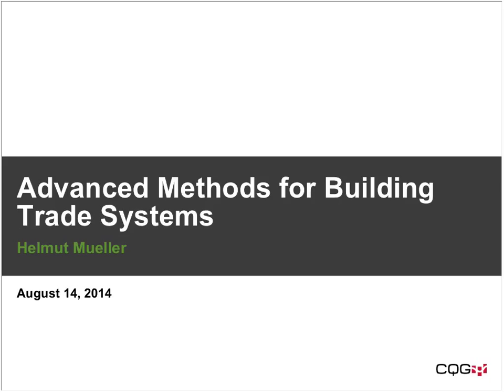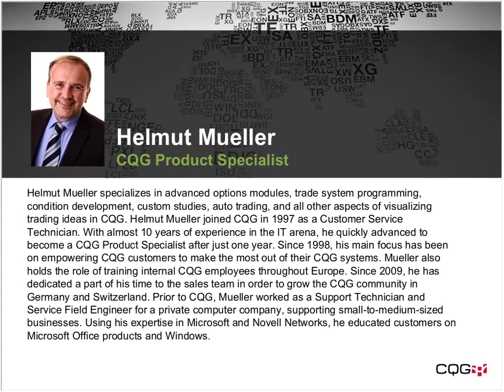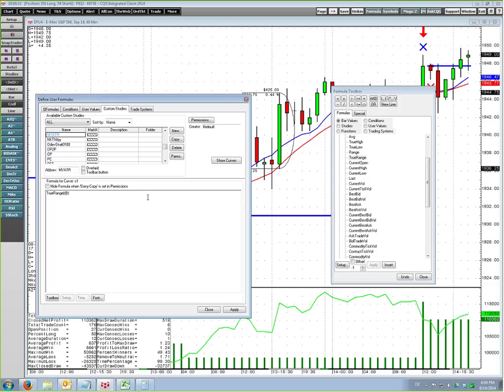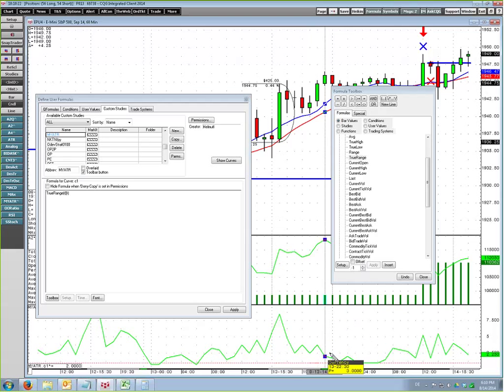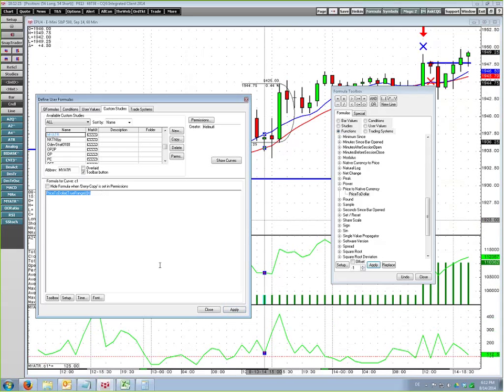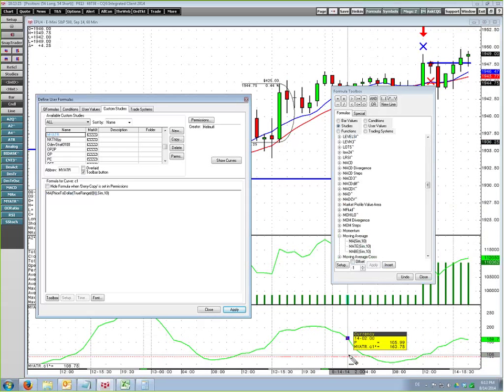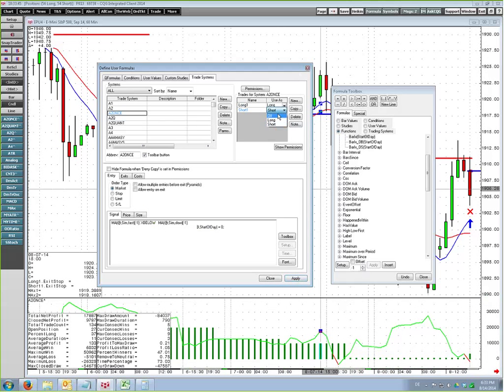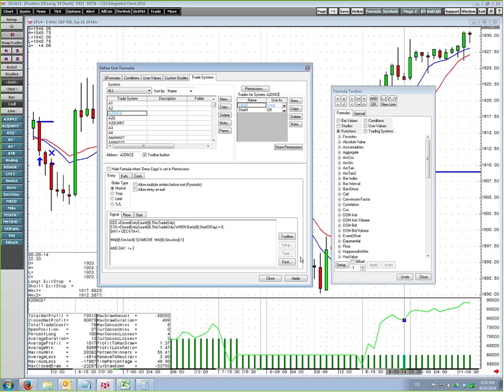Advanced Methods for Building Trade Systems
Take your trading skills to the next level with CQG Product Specialist Helmut Mueller.Building upon his extensive experience, Mueller presents a thorough explanation of the advanced tools available in CQG Integrated Client. He shows you how to:

- Trade quantities based on ATR
- Limit trades to execute only at certain times
- Limit the number of trades per day
- Filter trades by cross-market analytics

Before watching, we suggest you first view the recording of Mueller's previous backtesting webinar, Evaluating Trading Ideas with Intelligent Backtesting, to learn how to create your own trade systems.

- to read some of Mueller's backtesting tips and tricks.